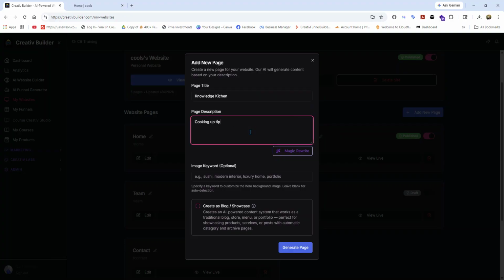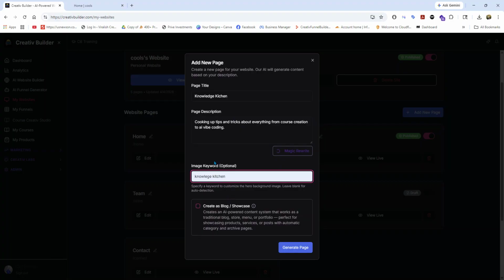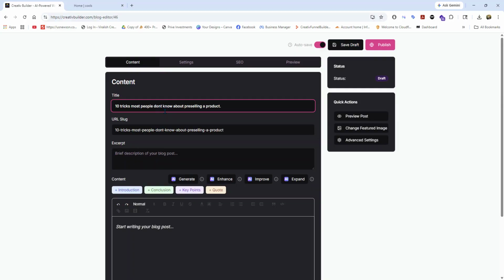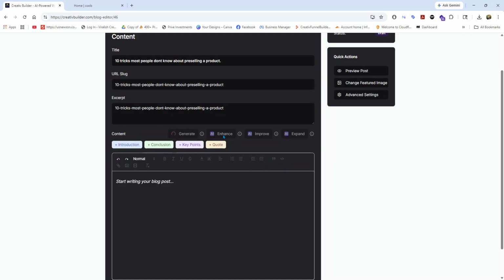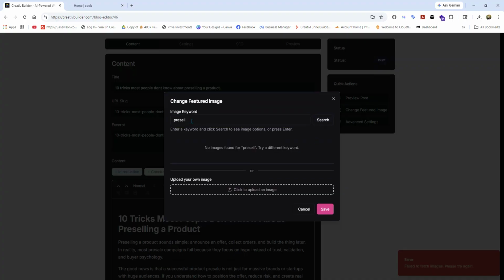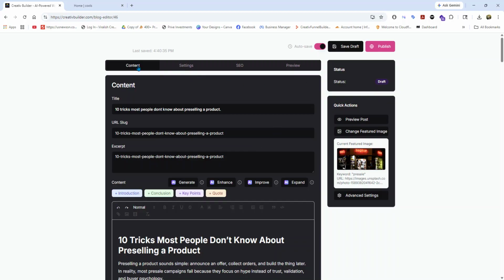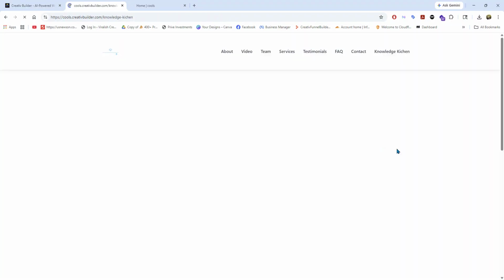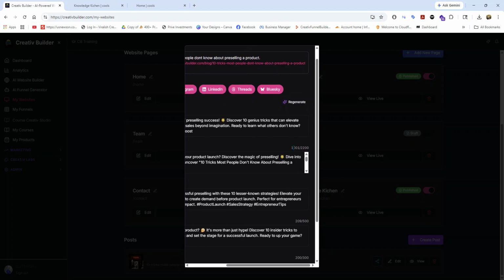How to Set Up Your Blog the Right Way in Creativ Builder (So Your Posts Actually Show Up)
You've added a blog to your website — but is it connected to your domain correctly? Are your posts actually showing up where your visitors can find them?

In this walkthrough, we're going to go through the Creativ Builder blog system step by step. You'll see how blog pages are created, how posts link to your custom subdomain, how the "View" button takes you to the right URL, and how to make sure everything is pointing where it should be.

This isn't about growth hacks or shortcuts — it's about understanding the foundation so your content actually reaches the people you're trying to help. If your blog feels disconnected from your main site, or you're not sure where your posts are actually living, this video will clear that up.

We'll cover:

How blog listing pages work inside Creativ Builder
How your posts connect to your branded domain
How to preview and verify your posts are live on your site